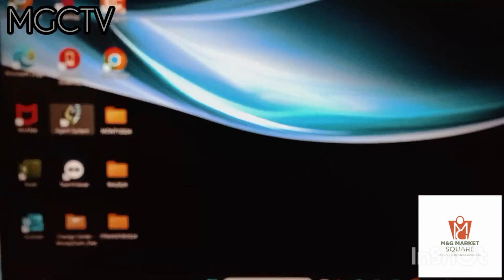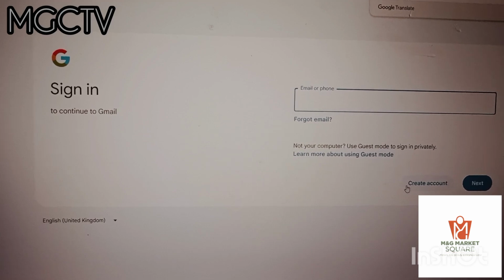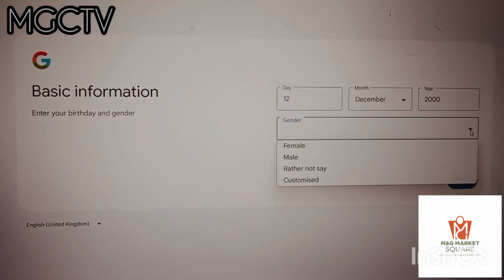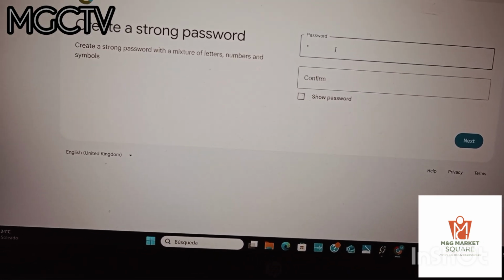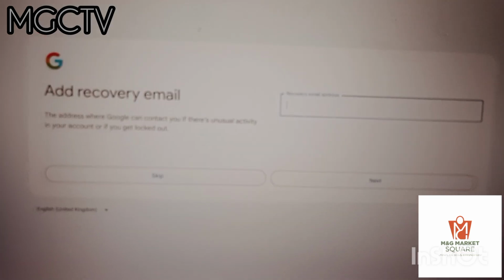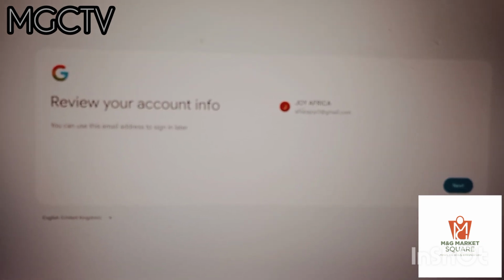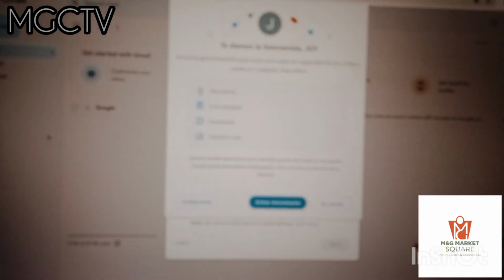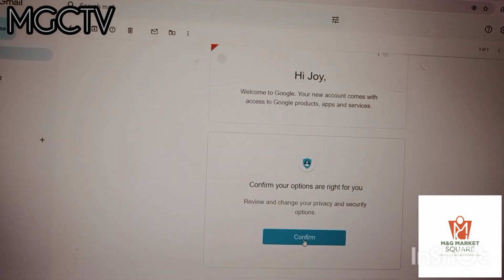HOW TO OPEN AN EMAIL ACCOUNT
Step by step how to open an email account

Bar ground song by Music: light